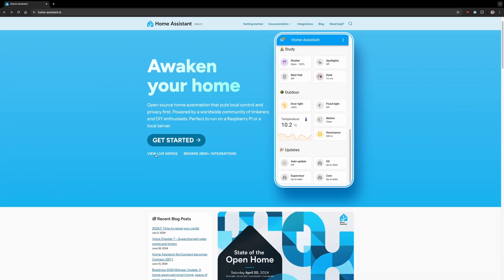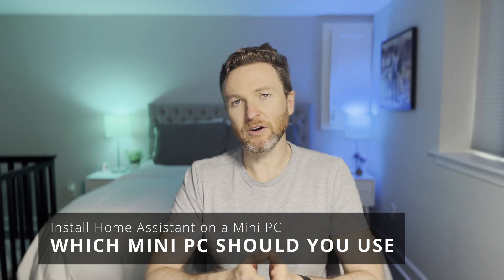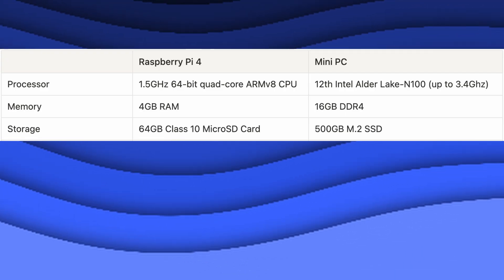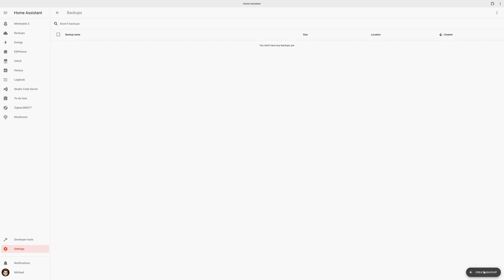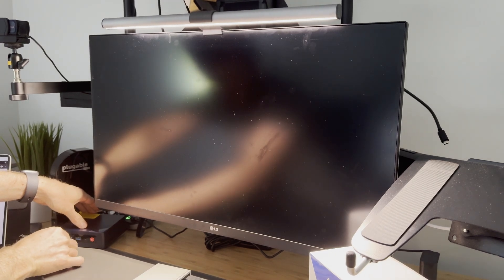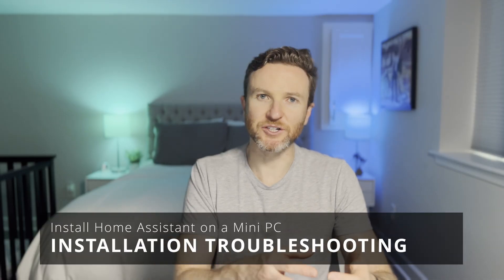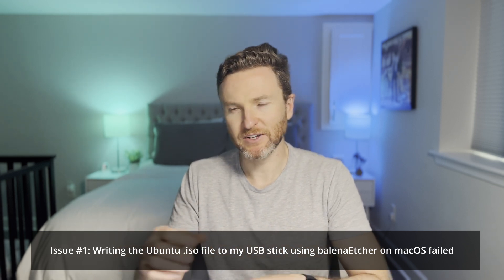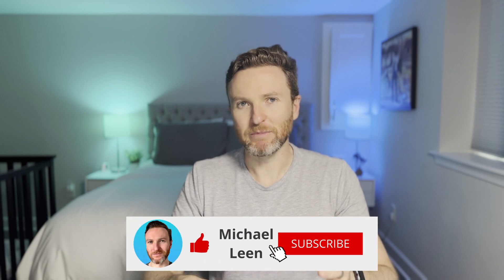How to Install Home Assistant on a Mini PC (2025 Guide)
Why I migrated my Home Assistant from a Raspberry Pi 4 to a mini PC, and step-by-step how to do it. I'll recommend mini PCs to use, and show you the troubleshooting tips not covered in official documentation.

⭐ FEATURED TECH
Beelink S12 Pro Mini PC
Raspberry Pi 4 Starter MAX Kit

🙏 OTHER CREDIT
Meme: u/gtwizzy8

📘 CHAPTERS
00:00 - Introduction
01:15 - Why I first chose a Raspberry Pi
02:03 - Why I switched to a mini PC
03:20 - Which mini PC should you use
05:19 - How my mini PC performs
06:11 - What you’ll need to install Home Assistant on a mini PC
08:03 - Preparing the mini PC for installation
09:02 - Writing the Home Assistant OS image
12:28 - Restoring Home Assistant from a Backup
13:58 - Installation troubleshooting
17:35 - Final thoughts
18:19 - Outtakes